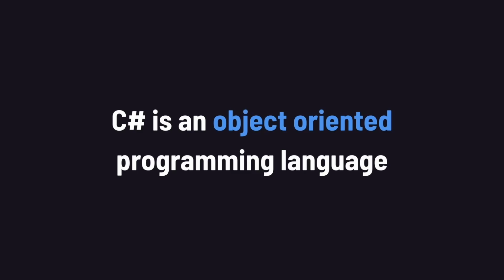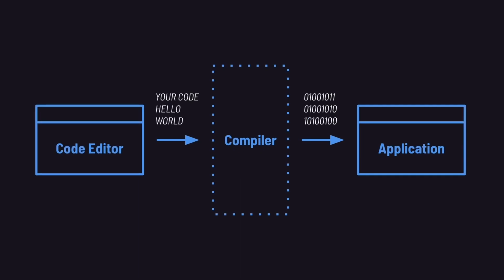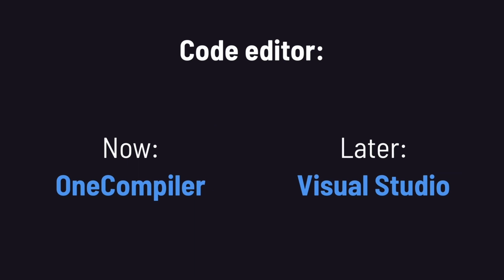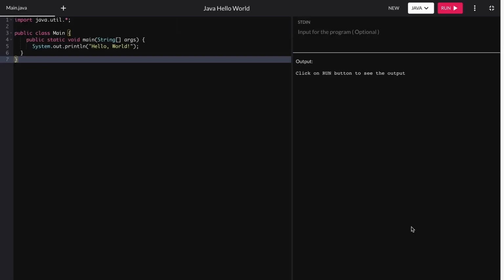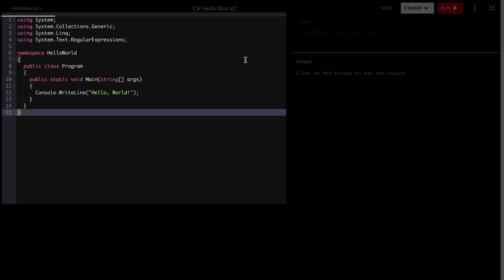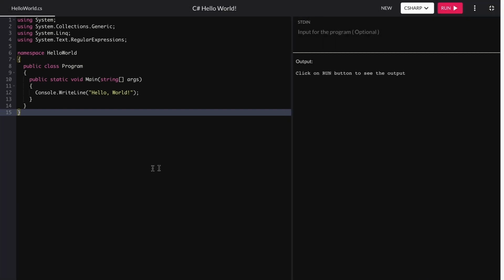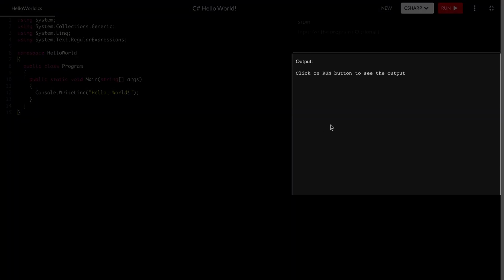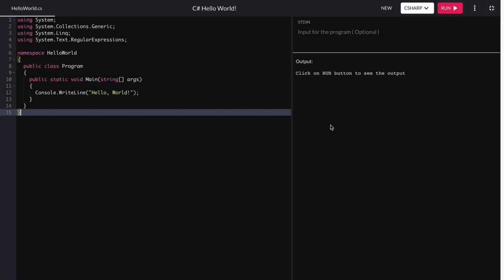ZERO TO GAME DEV HERO - C# Introduction & Setup [Unity/C# Tutorial Part 1]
In this Video you will learn what c# is and how to start programming in c#.